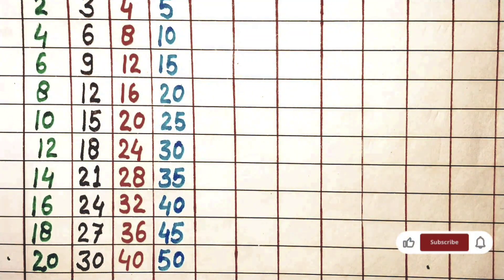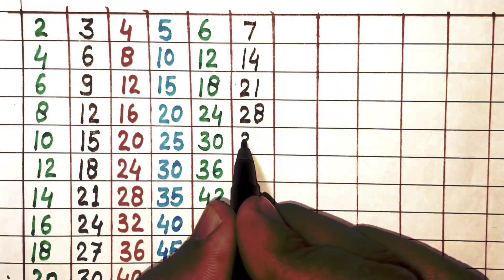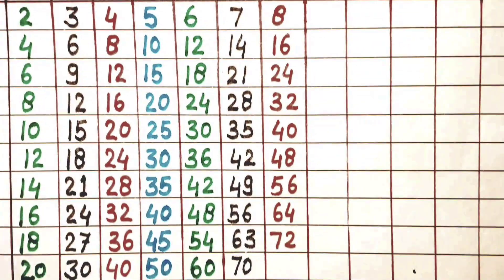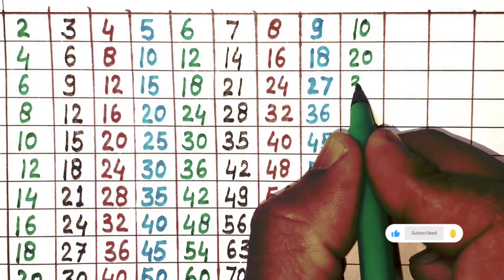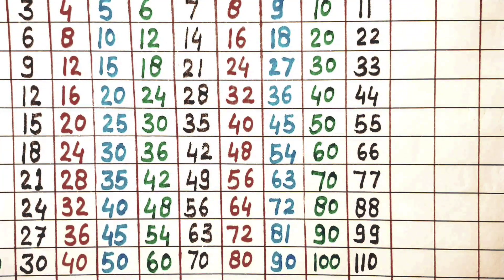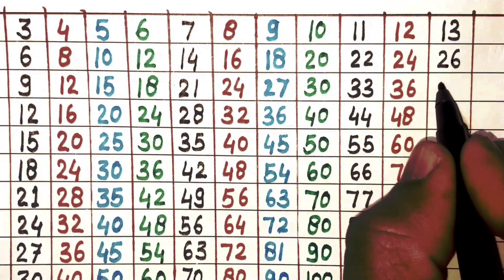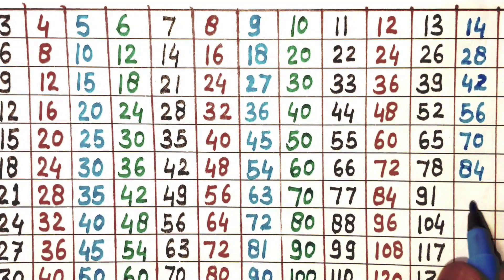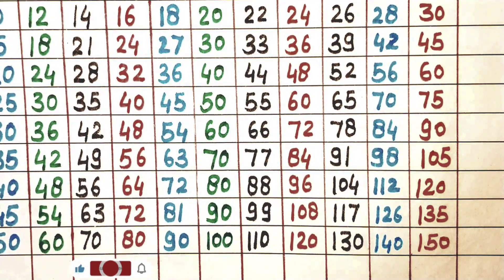Table from 2 To 15 | 2 se 15 Tak ka table | multiplication table 2 to 15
your queries 👇👇👇👇

2 se 15 tak table
table 2 to 15
2 to 15 table
2 se lekar 15 tak table
2 se 20 tak table
table
2 se 15 tak pahade
tables
2 se 15 tak pahada
2 se 15 tak pahada table
table of 2 to 20
2 se 15 ka pahada
2 se 10 tak table
2 se 20 tak pahada
2 se 5 tak table
multiplication table 2 to 20
multiplication table
2 se 10 ka tebul
2 to 10 table

2 se 10 Tak pahada
2-10 table
table 7
table 8
table 9
table 789
table 6789
table video
table ka video
table 7 and 8
table 6 and 7
table 8 and 9
2 ka table
3 ka table
4 ka table
5 ka table
6 ka table
7 ka table
8 ka table
9 ka table
10 ka table
11 ka table
12 ka table
13 ka table
14 ka table
15 ka table